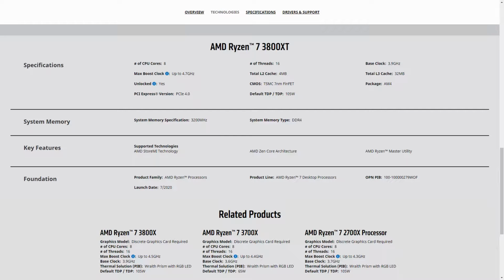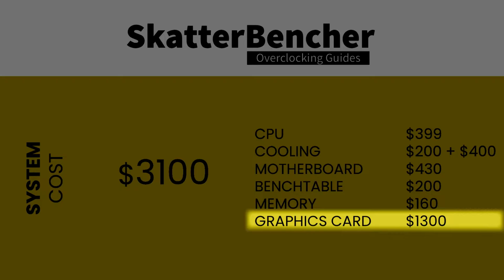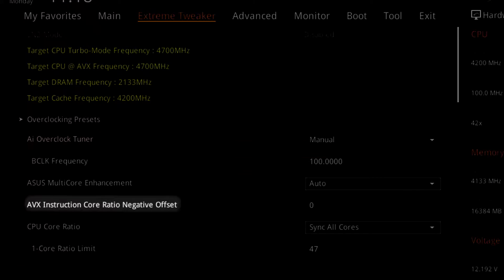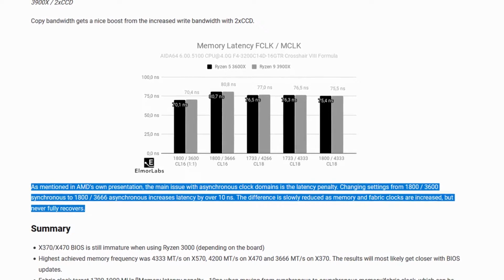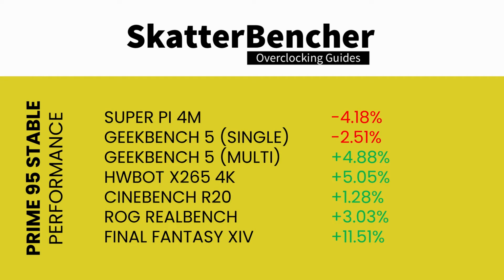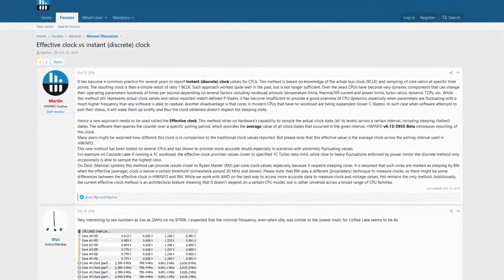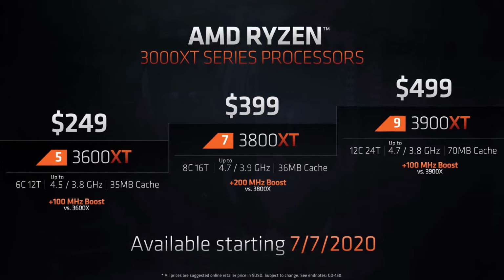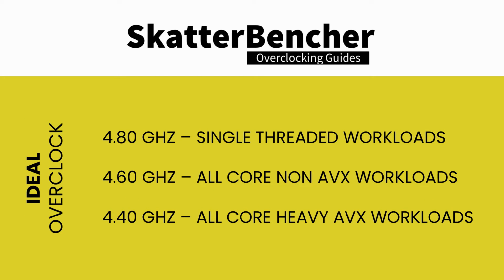Ryzen 7 3800XT Overclocked to 4600 MHz with ROG Crosshair VIII | SkatterBencher #14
Quick video to guide you through the AMD Ryzen 7 3800XT Matisse XT and ASUS ROG Crosshair VIII Impact overclocking process. With the benefit of custom loop water cooling, I could easily reach 4.6GHz all core stable at 1.4V. Performance increase is about 14%.

Also a little bonus footage at the end of the video

Hardware list:
- AMD Ryzen 7 3800XT
- ASUS ROG Crosshair VIII Impact
- EK-Quantum Magnitude D-RGB - 115x Nickel + Plexi
- EK-KIT P360
- ASUS ROG Strix RTX 2080 Ti
- GSKILL TridentZ Royal DDR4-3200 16GB

Benchmarks:
- SuperPI 4M
- Geekbench 5 Single CPU
- Geekbench 5 Multi CPU
- Cinebench R20
- HWBOT X265 4K
- ROG Realbench V2.56